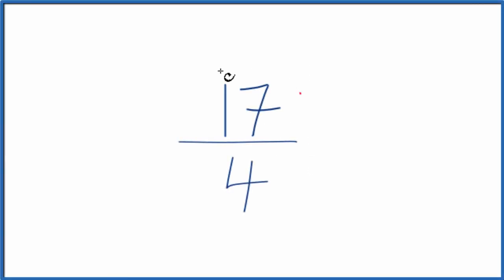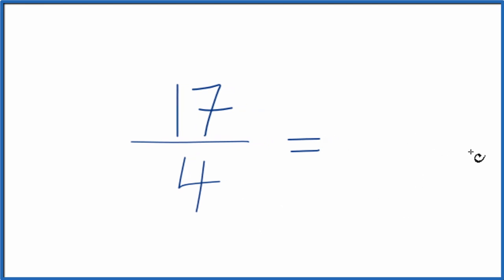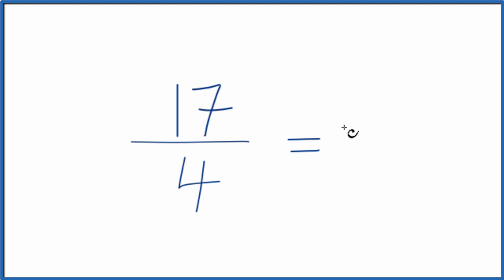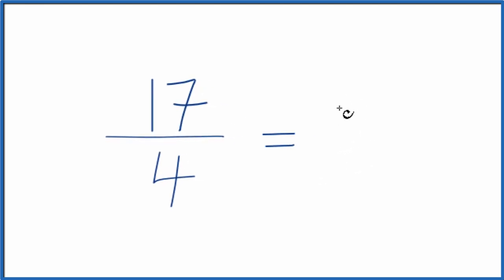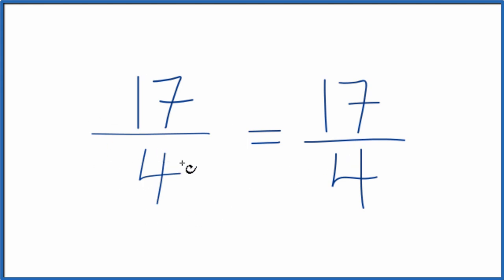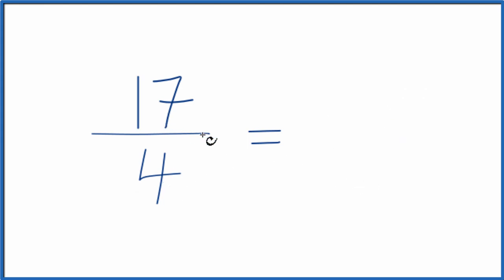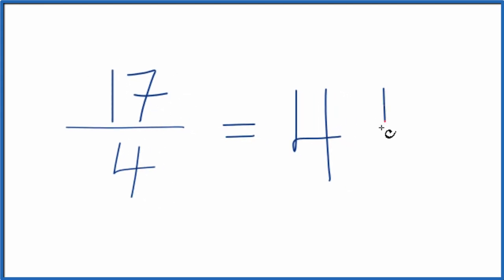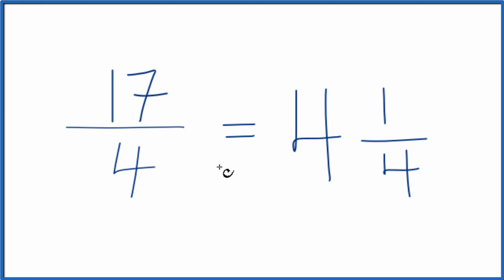How to Simplify the Fraction 17/4 (and as a Mixed Fraction)